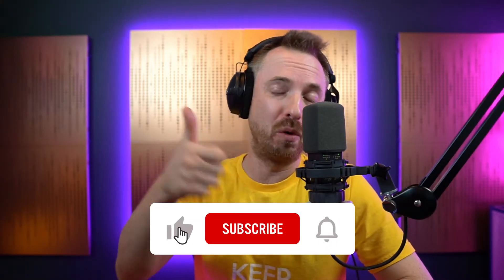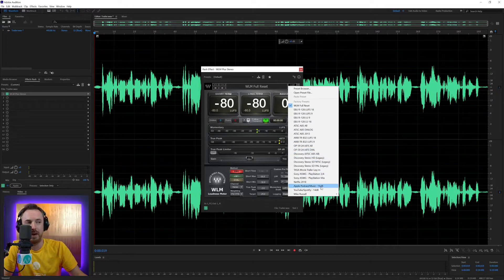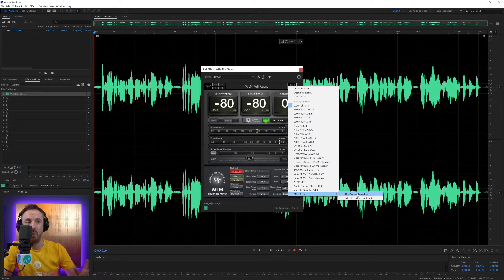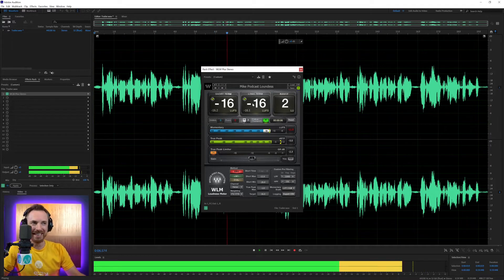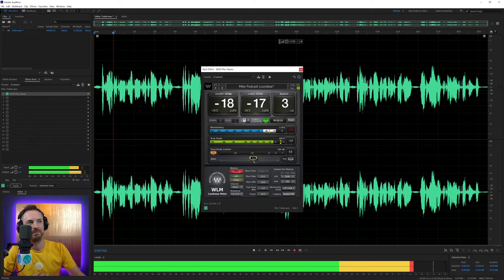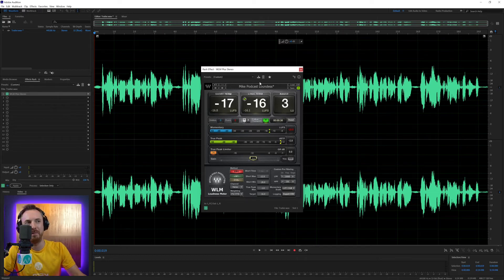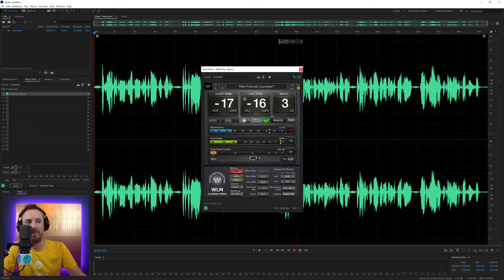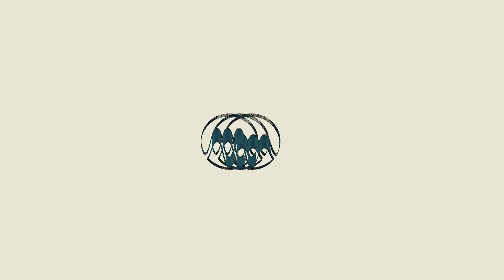Waves WLM Plus Loudness Meter Tutorial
0:00 Tutorial Start
0:16 Like and subscribe to my channel
0:23 Getting started
1:00 Get the plugin with a 10% discount
1:25 Using the plugin
3:07 Wrap up